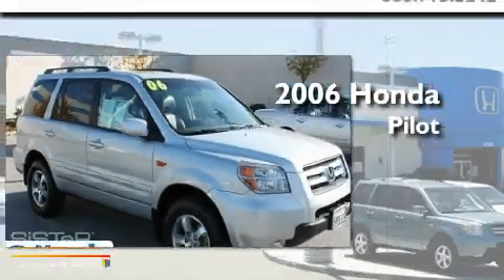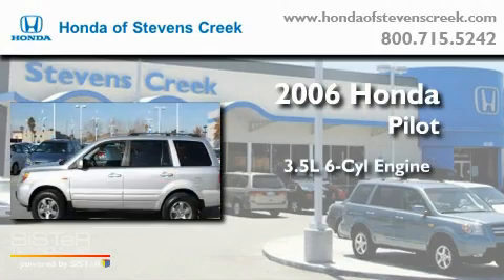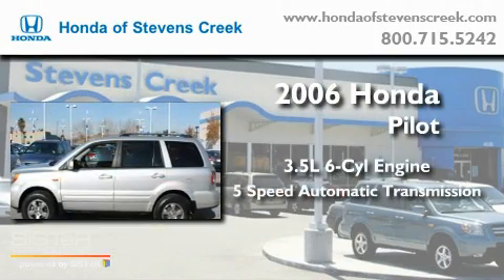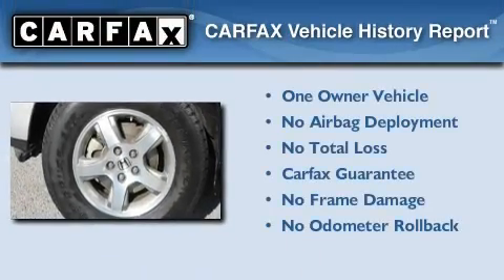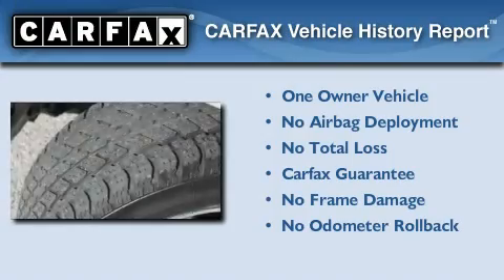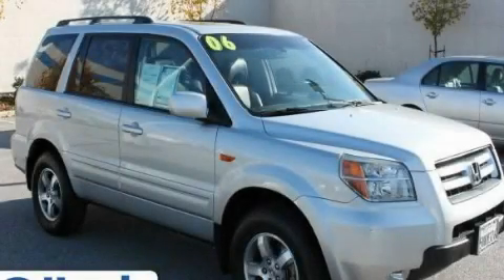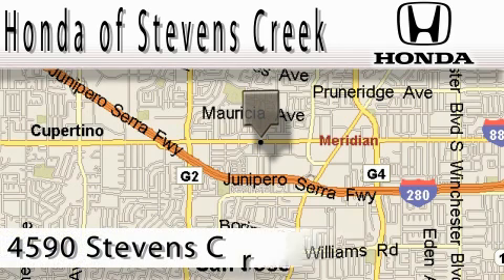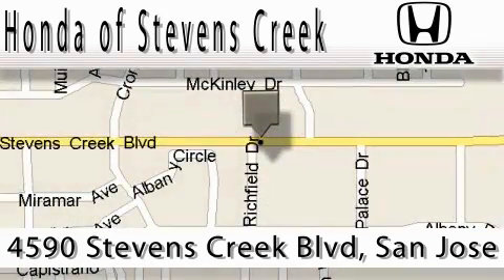2006 Honda Pilot San Jose CA 95129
Year : 2006

 Make : Honda

 Model : Pilot

 Engine : 3.5L V-6 cyl

 Trans . : 5-Speed Automatic

 Exterior : Silver

 Miles : 89,751

 Interior : Black

 4590 Stevens Creek Boulevard

 Pre-Owned 2006 Honda Pilot San Jose CA